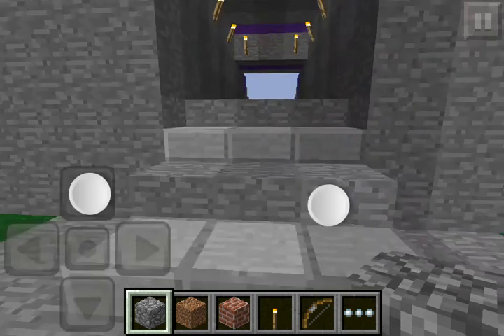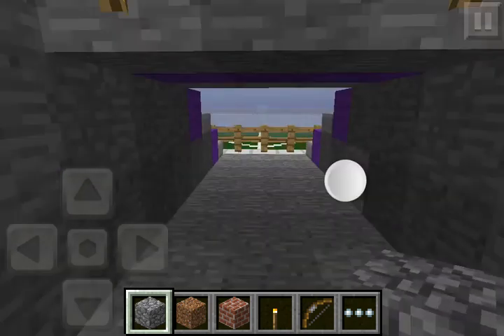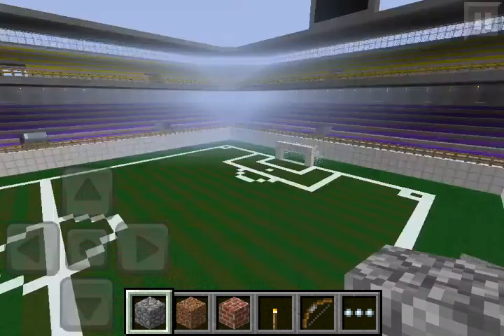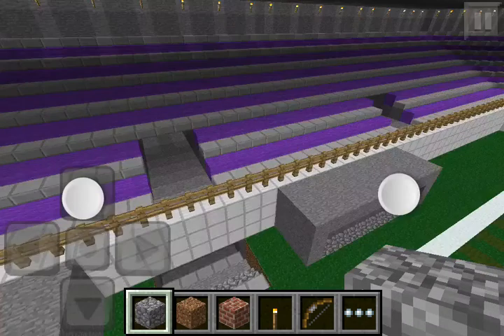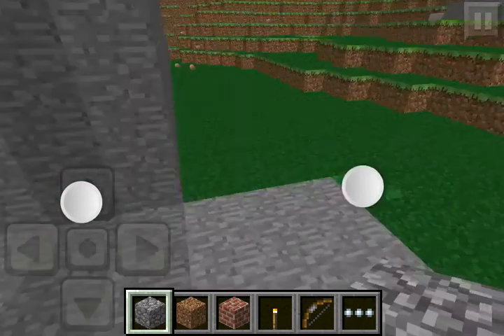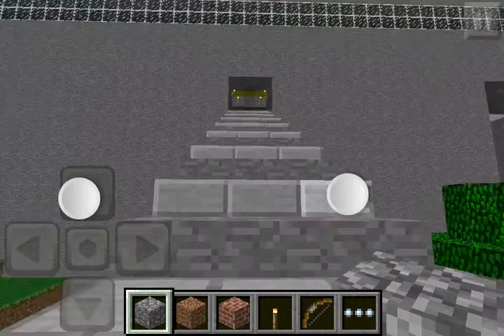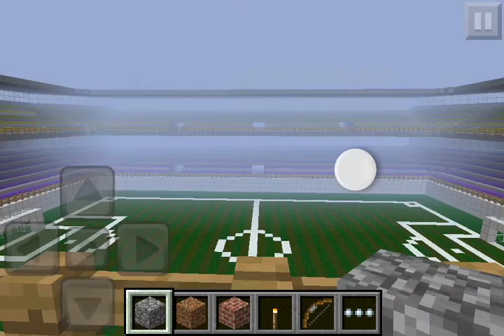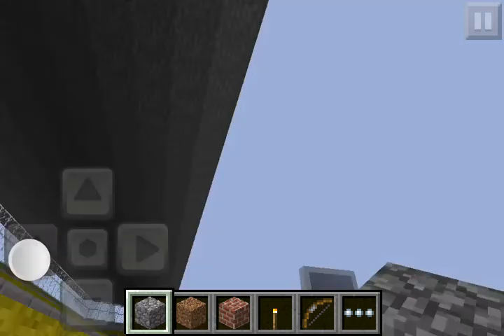Minecraft Pe Soccer Stadium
This is my soccer stadium. I know it's not as good as my other two creations but I figured I might as well post it. And I know you videos lag a lot I will Try to fix that.